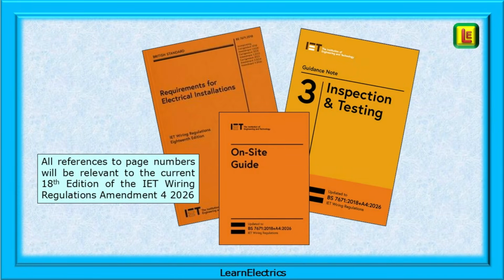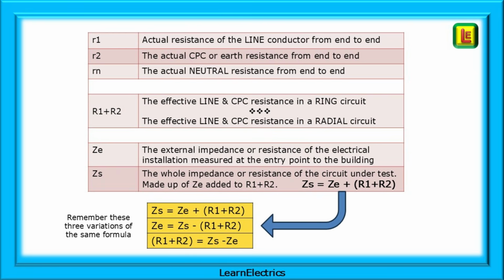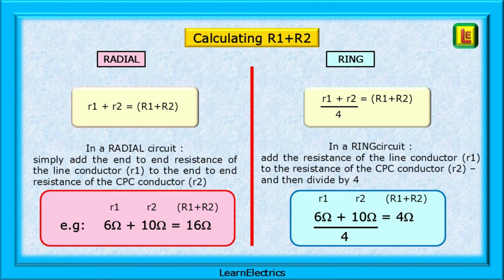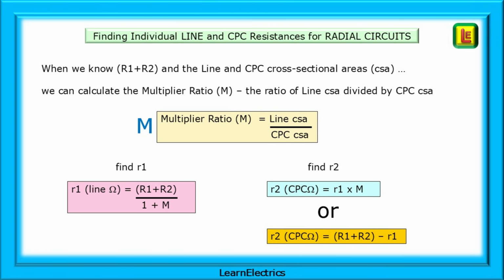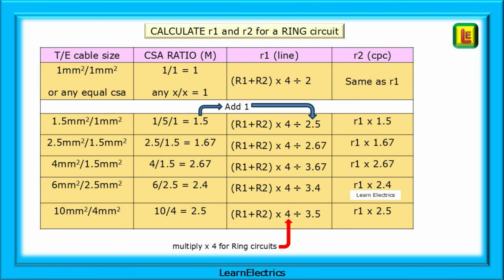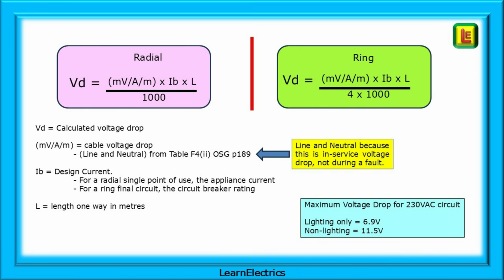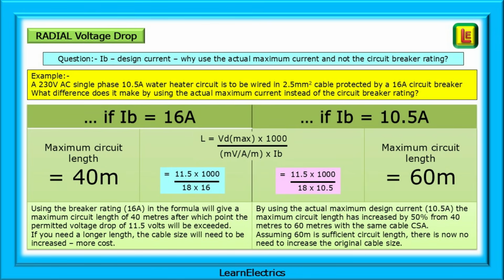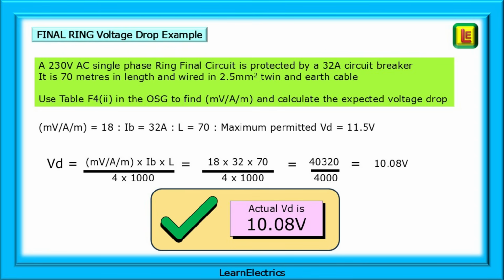R1+R2 UNSTITCHED – HOW DO WE FIND LITTLE r1 & r2 FROM BIG R1+R2 – HOW DO WE CALCULATE VOLTAGE DROPS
In this Learn Electrics video we will show you the important differences between ring and radial circuits when calculating or measuring (R1+R2), why Voltage drop is different in the two types of circuit and explain why little r1 and little r 2 are dfifferent to big (R1+R2) and why we should pay attention to these distinctions.

All references to page numbers will be relevant to the current 18th Edition of the IET Wiring Regulations Amendment 4 2026 – the big orange book.

We begin by asking why does (R1+R2)  matter.
And then move through some very simple calcualtions that allow us to find (R1+R2) from r1 and r2 for both ring circuits and for radial circuits, and they are both different.

Then we reverse that operation, how do we find r1 and r2 if we only know (R1+R2) from our test meter reading.
What are the individual resistances – and we find that these are easy once you’ve seen this.

And finally, we look at voltage drop calculations for the two types of circuit with some easy to follow questions that we solve as we go along.

This is video number 305

Visit the Learn Electrics YouTube channel where we have many more videos on a wide range of electrical topics.